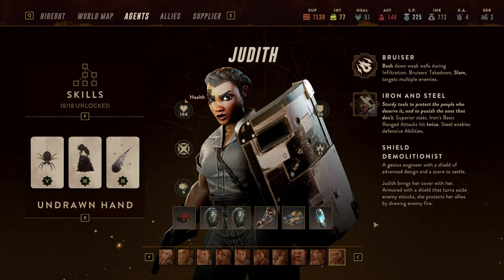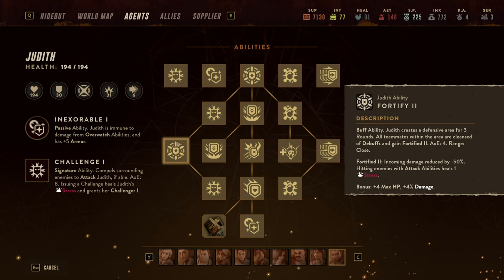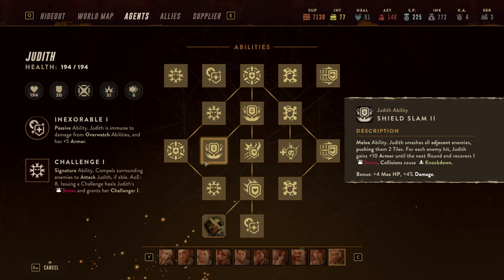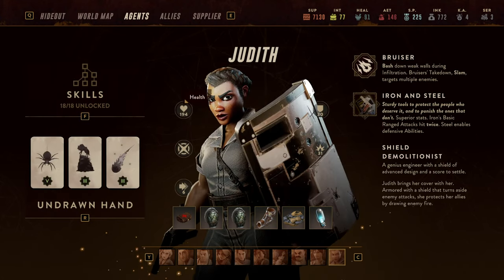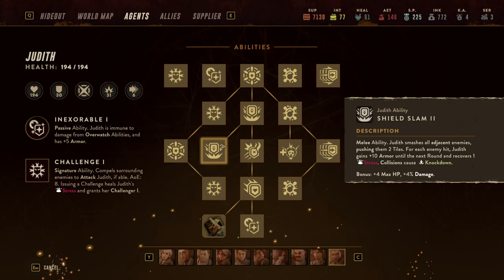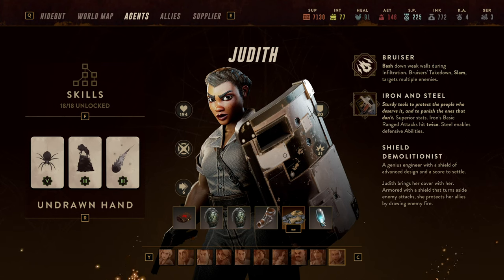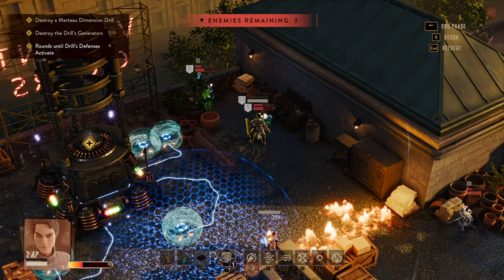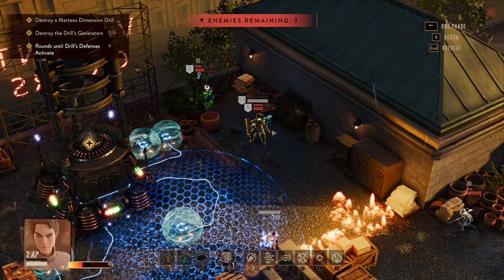Lamplighters League Agent Guide - JUDITH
Illuminate your Lamplighters League adventure with our latest guide, "Lamplighters League Agent Guide to JUDITH"! 📜✨

Embark on a journey of strategic mastery as we dive into the captivating world of Lamplighters League, focusing on a single agent at a time - this time it is Judith. This comprehensive guide provides an in-depth review of each agent's skills, consumable items, equipment, and optimal card combinations to maximize their effectiveness on the battlefield.

In Lamplighters League, agents play a pivotal role in shaping your gameplay experience. Our guide aims to empower you with the knowledge needed to make informed decisions about your chosen agents. Learn the nuances of their unique abilities, discover the consumables that complement their strengths, and explore the best equipment options for each agent.

Join me as we unravel the secrets of Lamplighters League, delving into the lore and mechanics that make each agent a crucial asset to your team. From tactical insights to building the most effective agent, this guide is tailored to enhance your overall Lamplighters League experience.

Whether you're seeking Lamplighters League tips and tricks, a comprehensive review, or guidance on optimizing your agent builds, this video has you covered. Watch now and level up your gameplay with the "Lamplighters League Agent Guide"! 🌟🔍

🔗🏹 Don't miss out on the Lamplighters League Undrawn Hand, Best Equipment, and Agent Build insights!